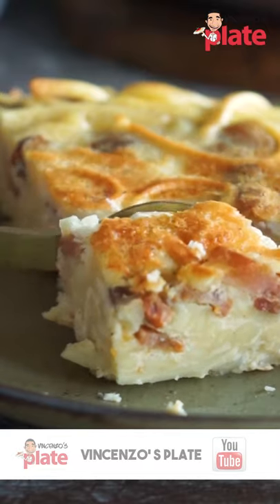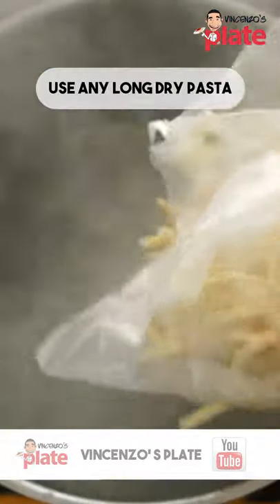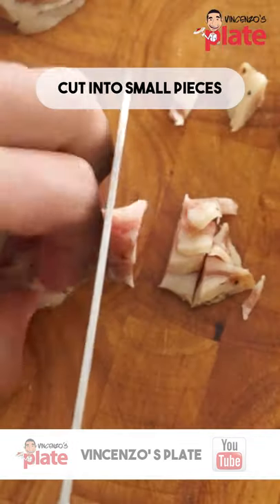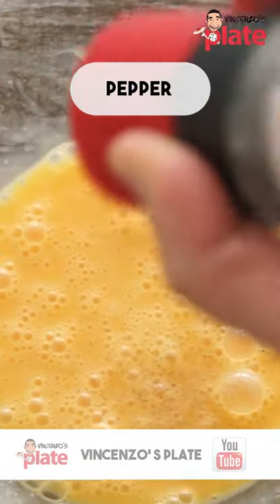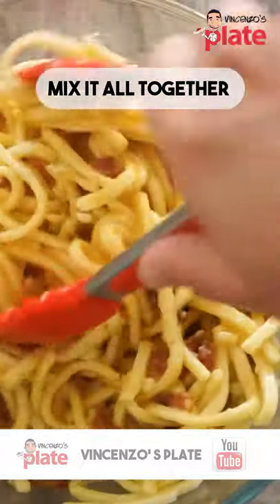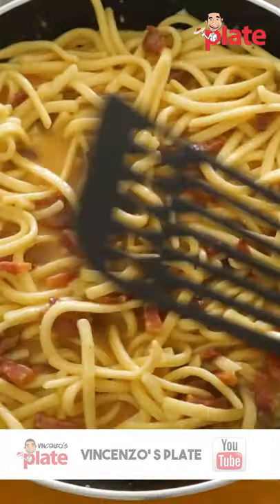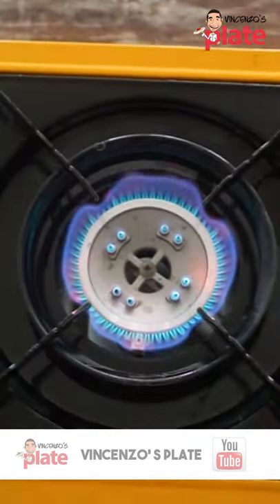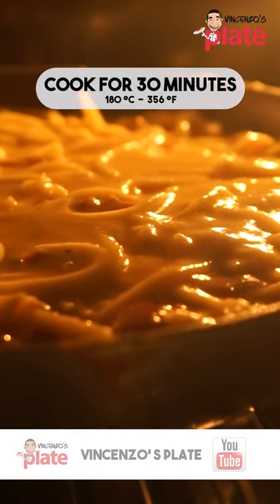Did you know you can Make FRITTATA CARBONARA???